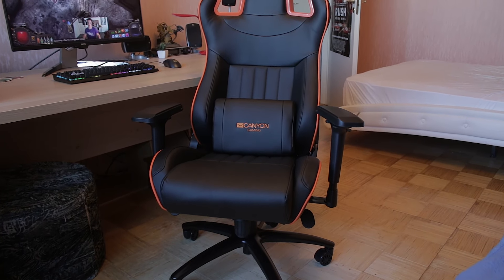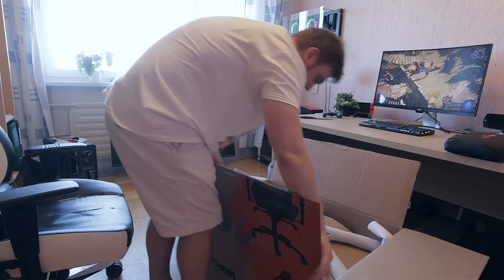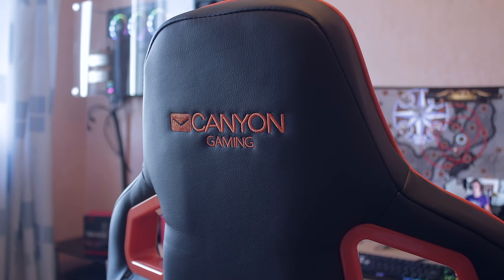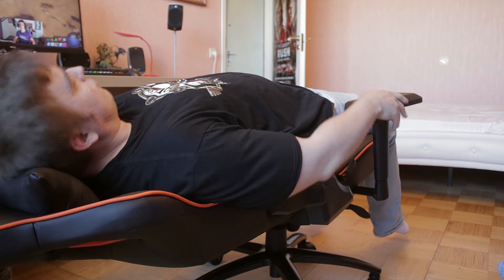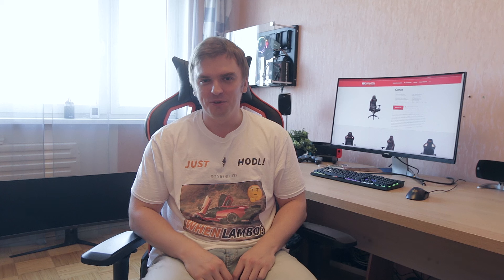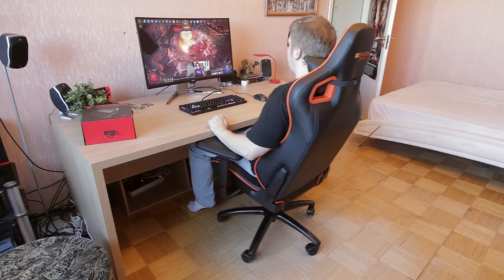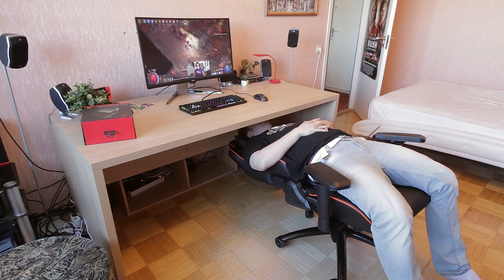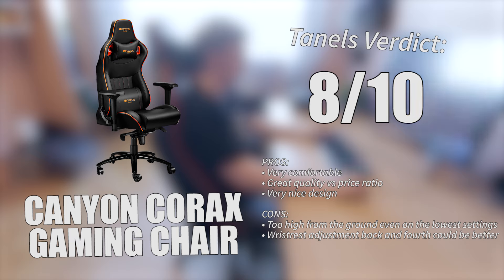The Canyon Corax CND-SGCH5 Gaming Chair 2019 Review by Tanel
So Canyon recently contacted me and wanted me to check out one of their gaming chairs.. and well.. NOT BAD! :D
Canyon is definetly on the right track here but is this gaming chair for You?